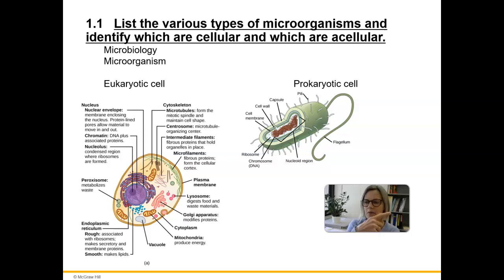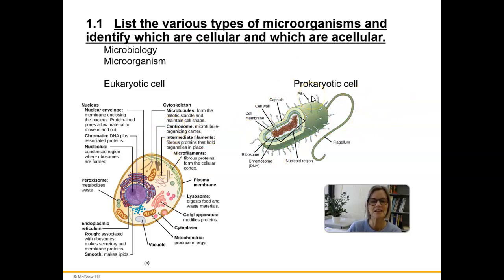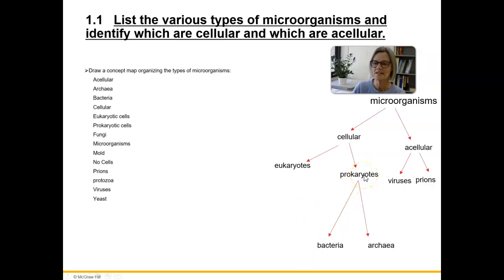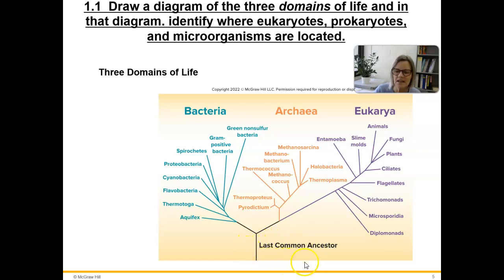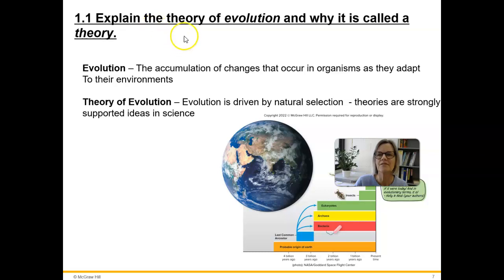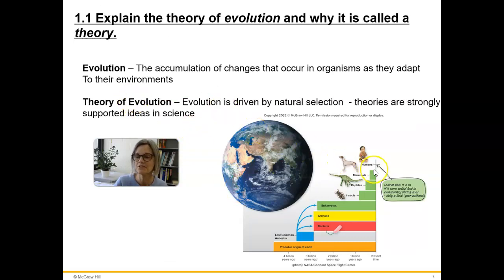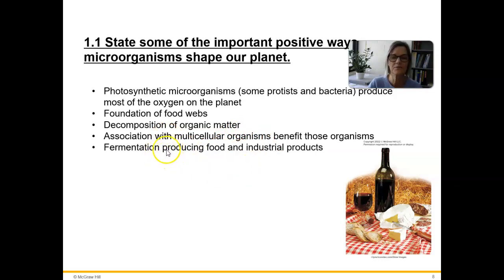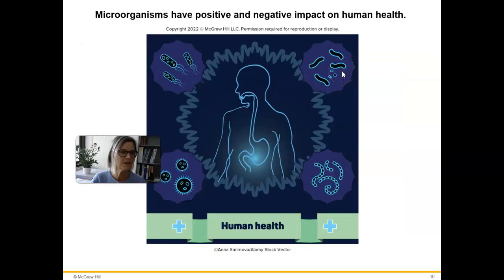BIOL 2010 wk 1 sect 1.1 202430